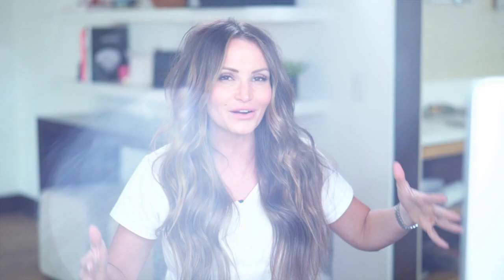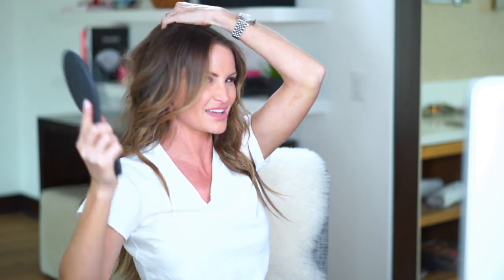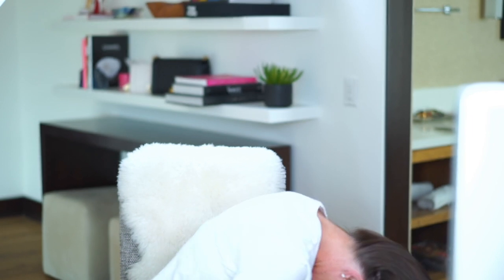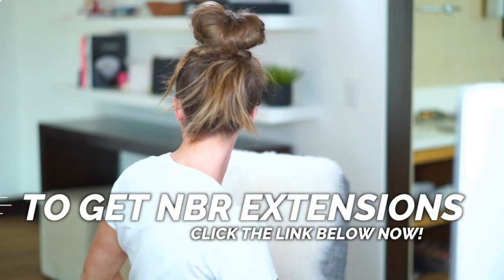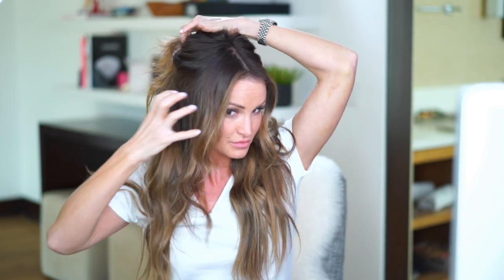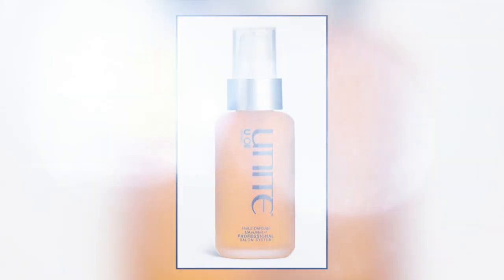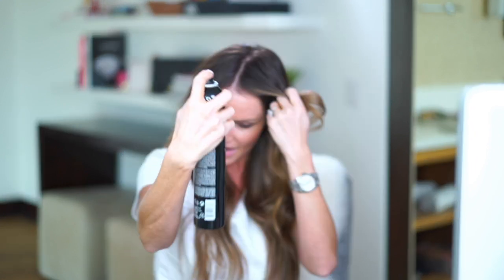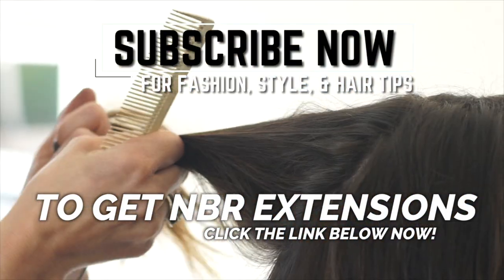How To Pull Up Your Natural Beaded Rows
12 Benefits™

Come back every Tuesday for new hair & beauty tips from Danielle White founder of DKW Styling and creator of the Natural Beaded Rows™ hair extension!

🎧 Available wherever you listen to your favorite podcasts. New episodes drop Tuesdays.